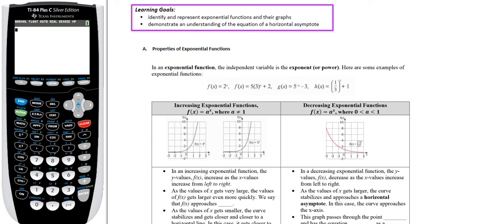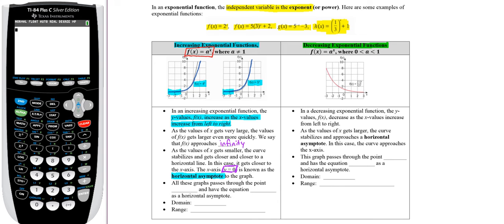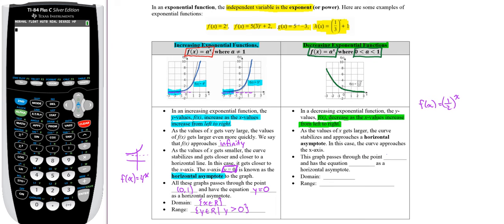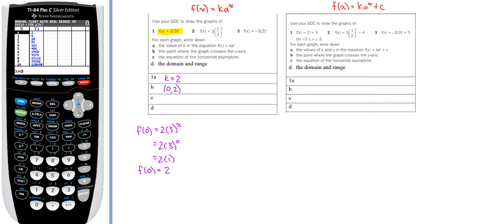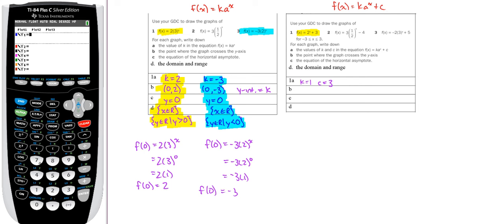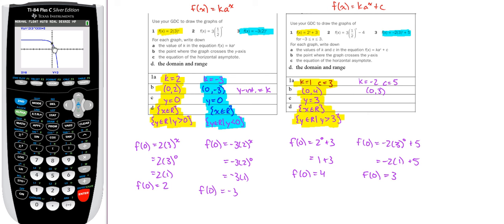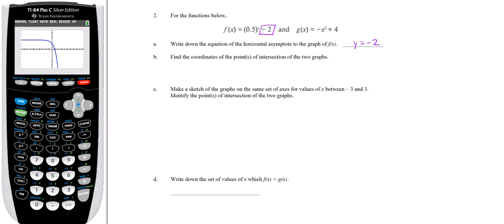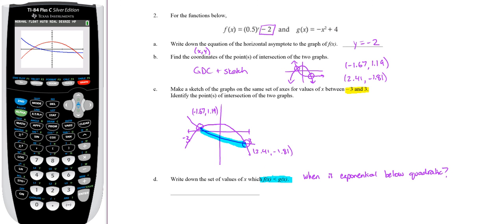6-1 - Exponential Functions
Companion Video for Unit 6, Lesson 1 - Exponential Functions